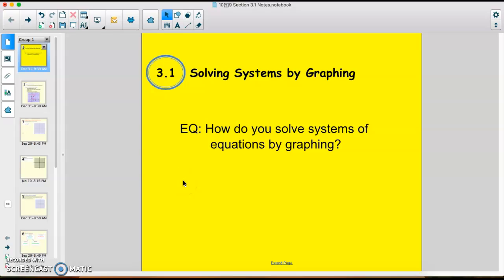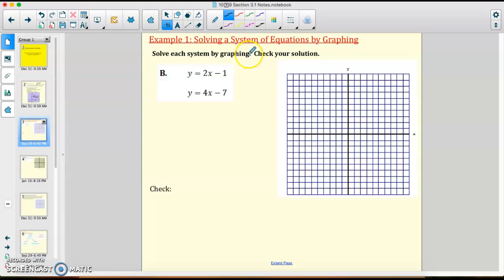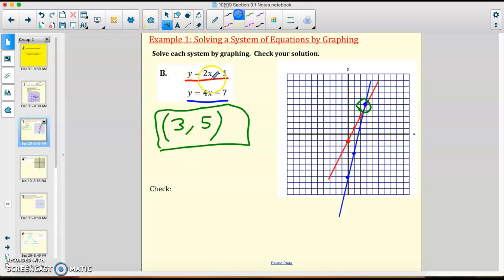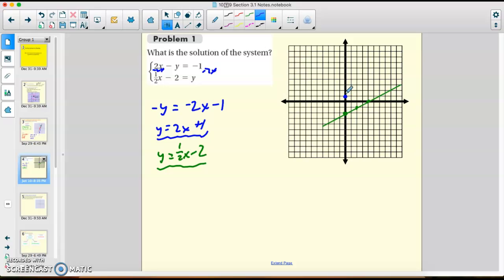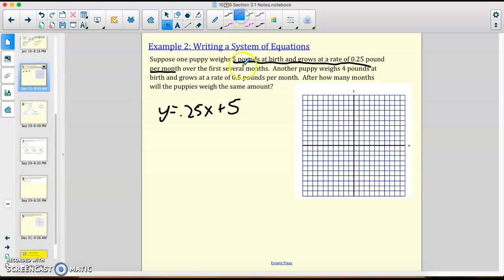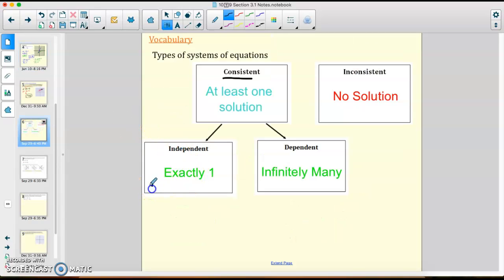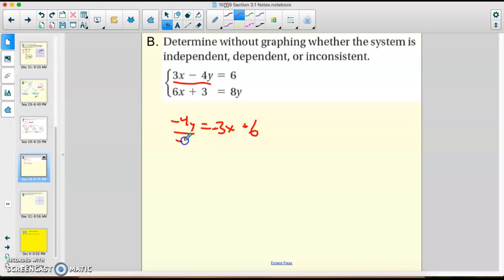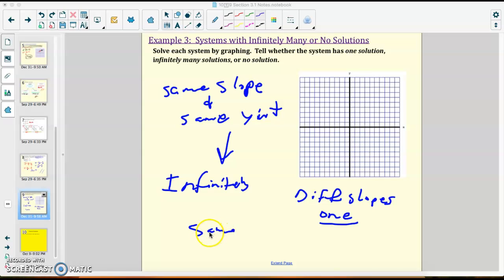Advanced Algebra 3.1